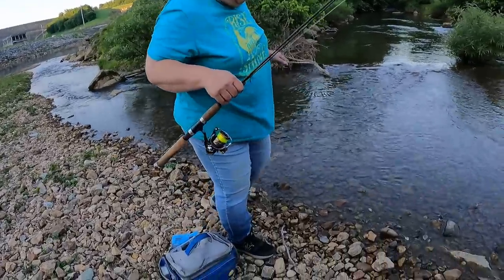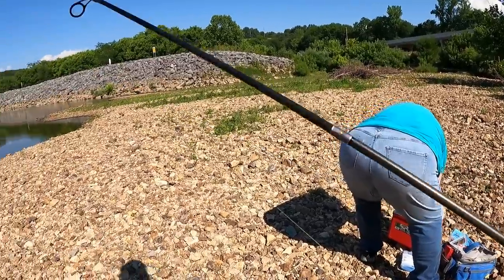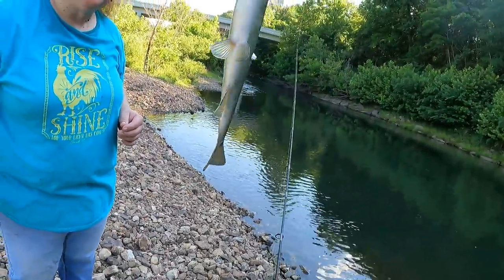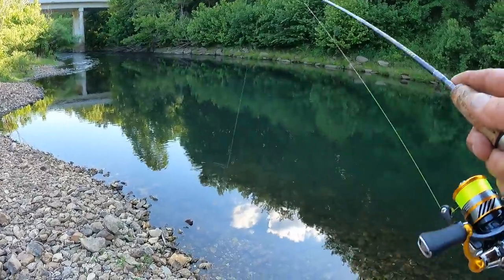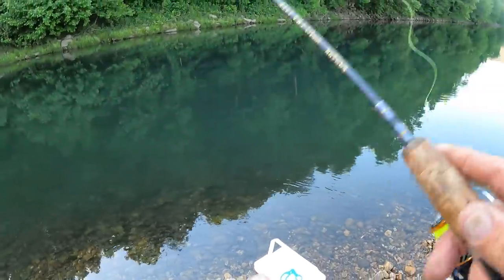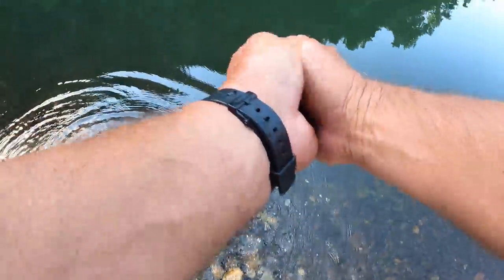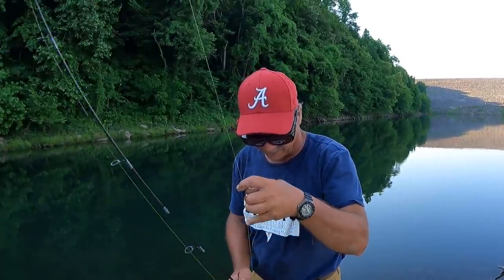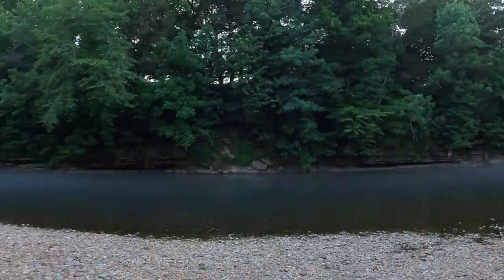Catch Trout EASY With This SIMPLE Setup!!!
This simple, easy, but extremely effective trout fishing setup, will catch loads of trout! We also talk trout fishing tips, techniques, rig, and more! Great rig for beginners too! I hope you enjoy the video!

HEBREWS 12:28
Since we are receiving a Kingdom that is unshakable, let us be
thankful and please God by worshiping him with holy fear and awe.